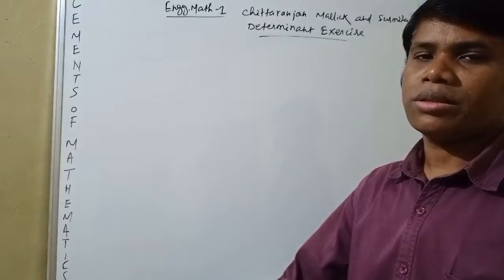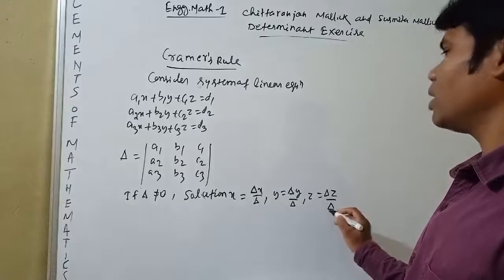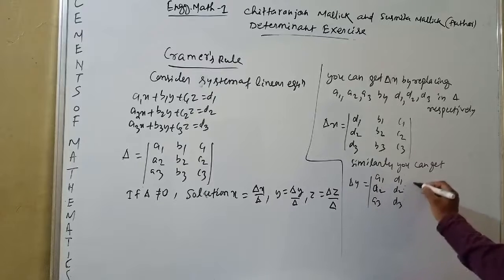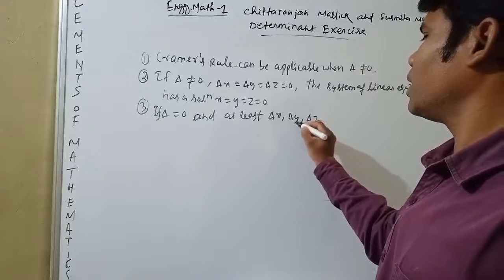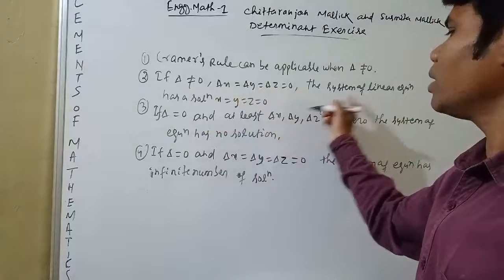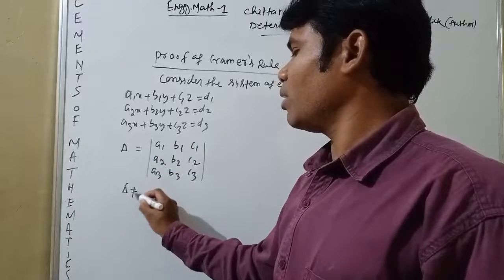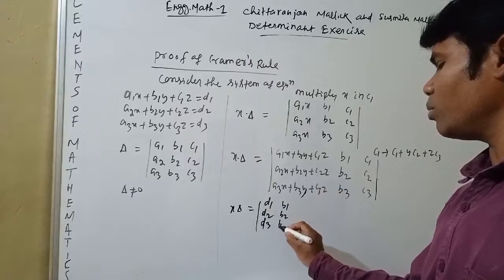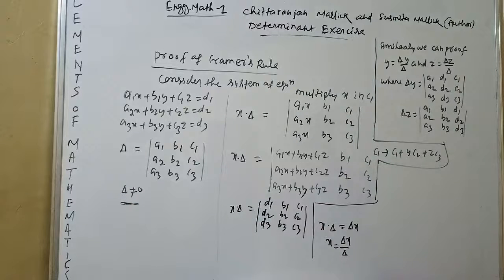beatthemaths Cramer's Rule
Cramer's Rule,Exercise program, Determinants,

Tripod stand

Tripod stand

Mobile Mount